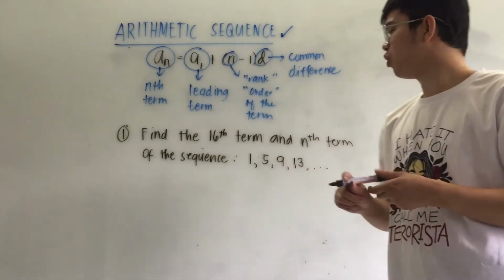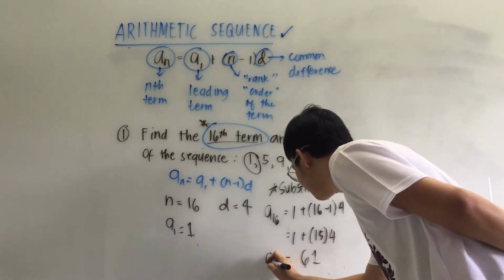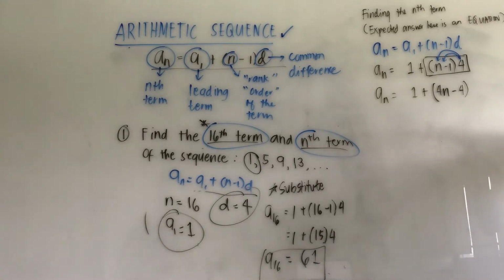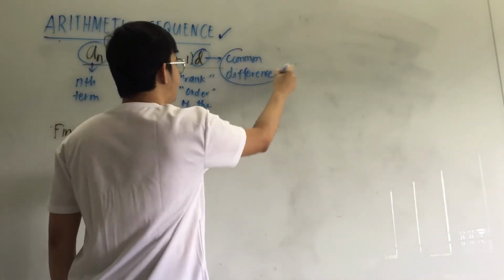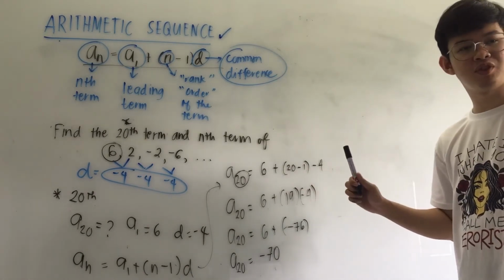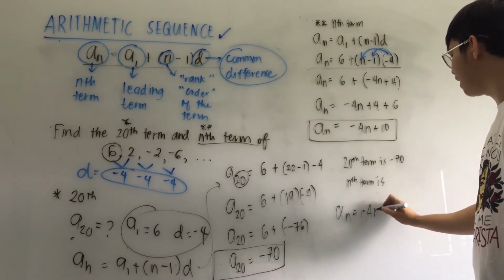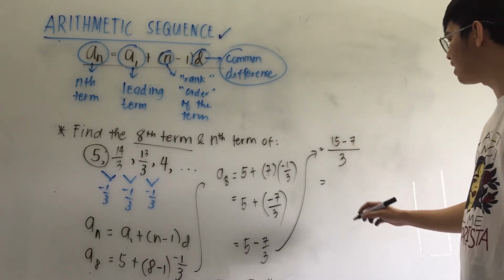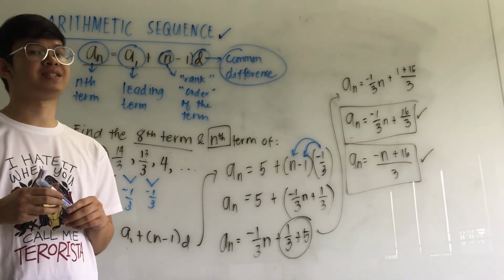VLesson 2 Nth Term of an Arithmetic Sequence Part 3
This video contains more examples.